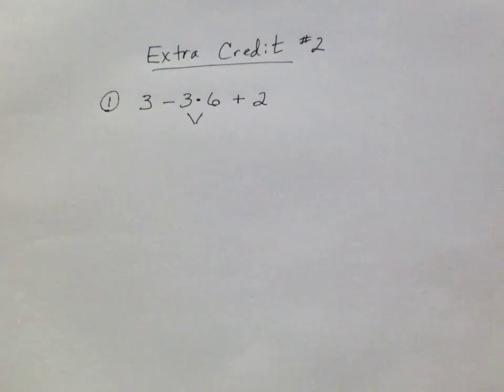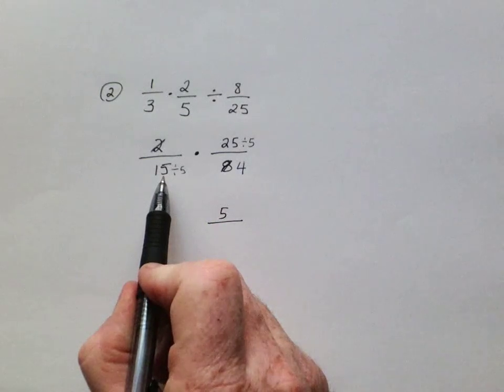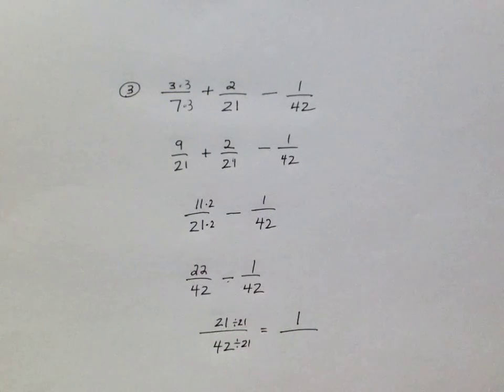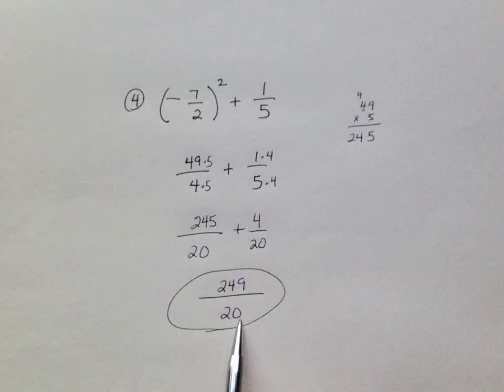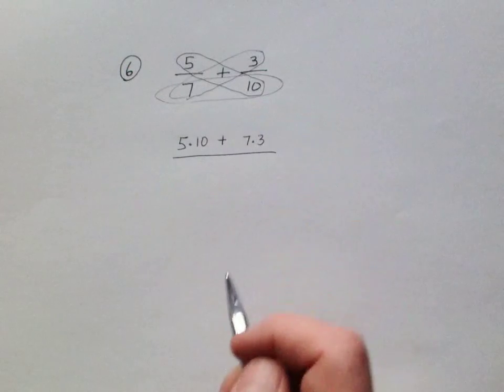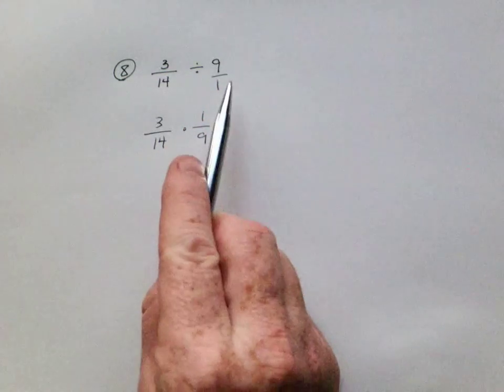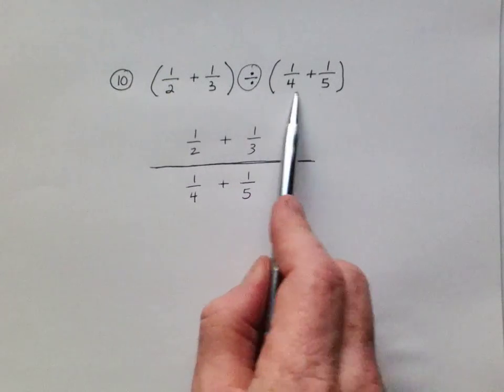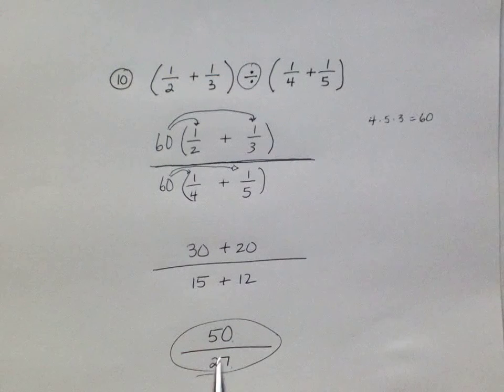Math201 ExtraCredit 2